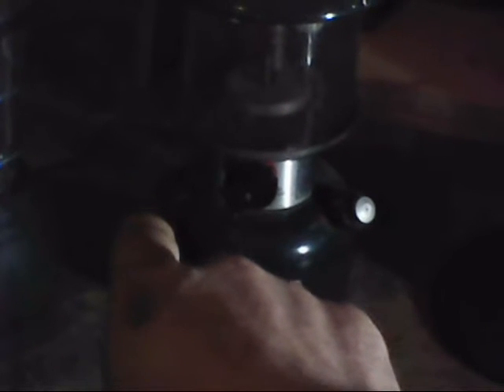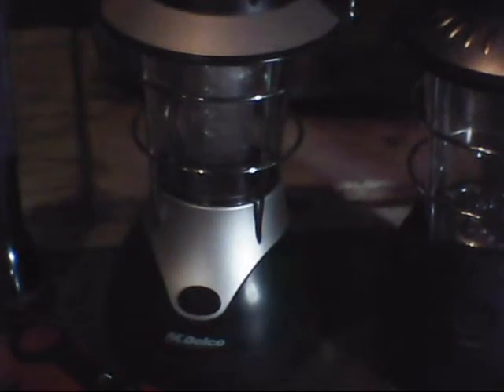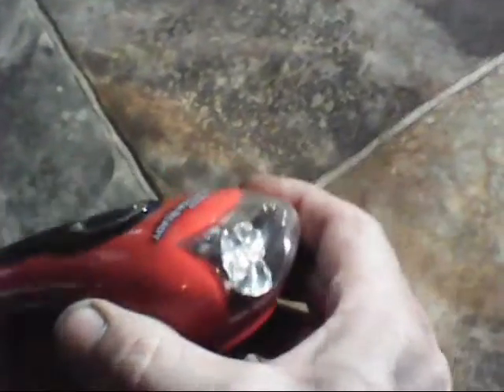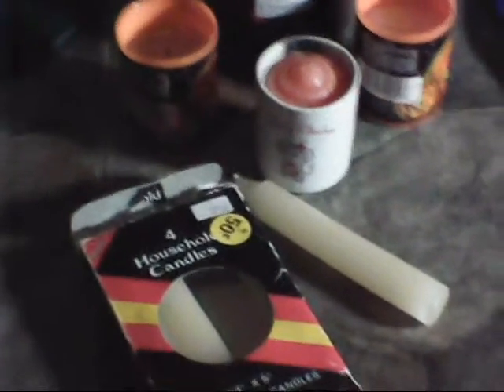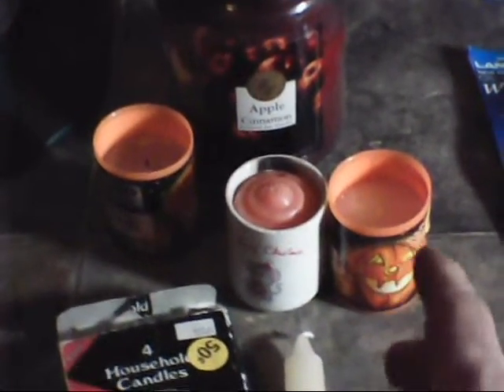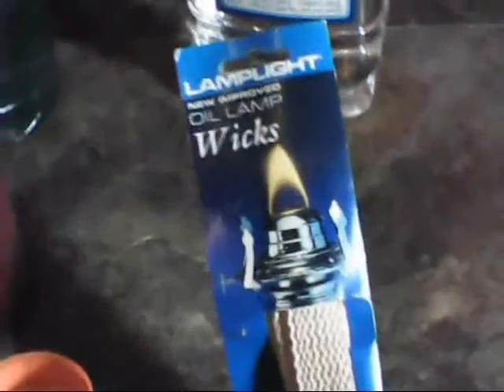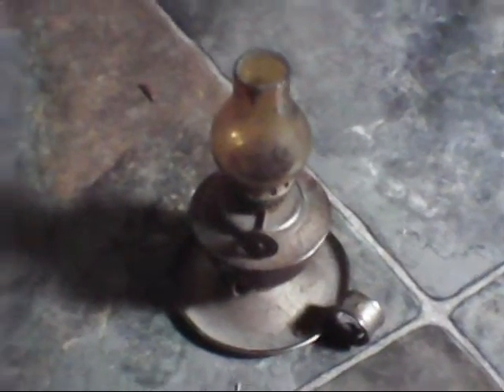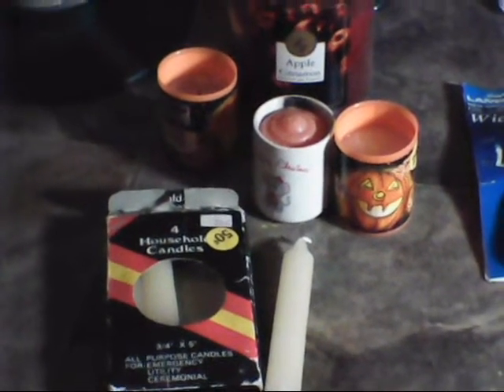SHTF Preps, "Lighting"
Here are some examples of alternative lighting to have, for an emergency situation.